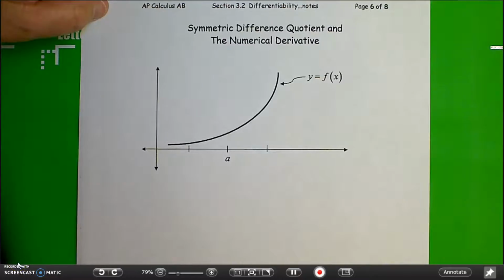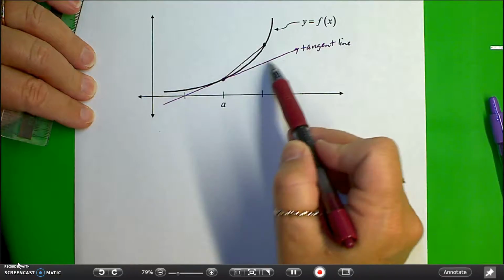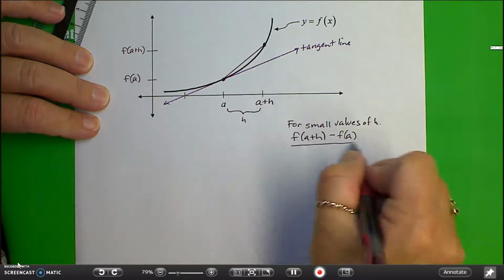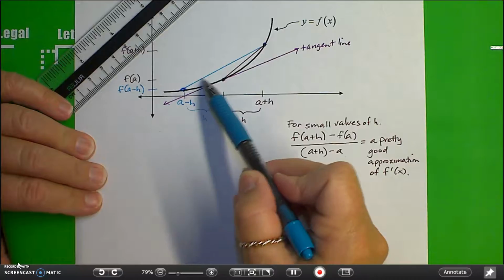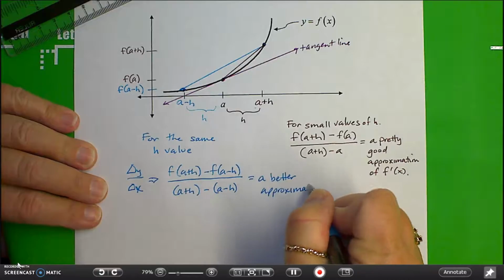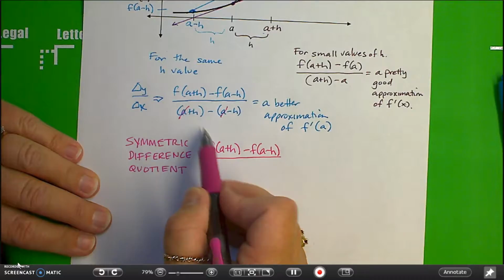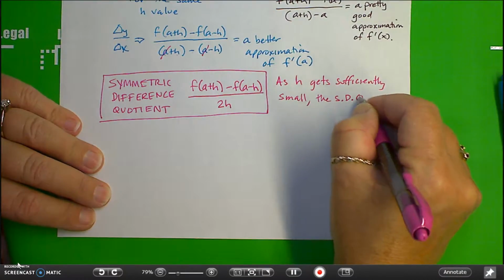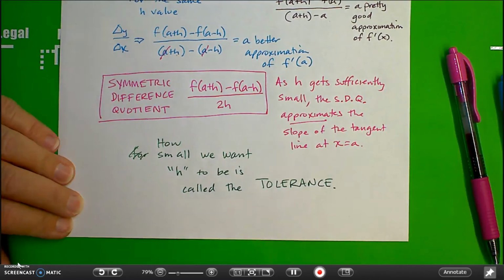APC AB Video 3.2 p6